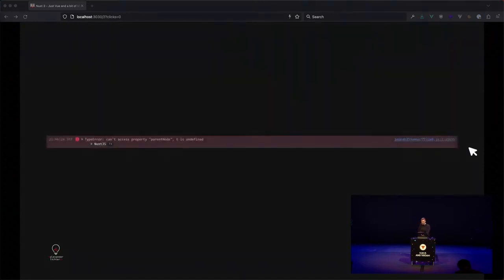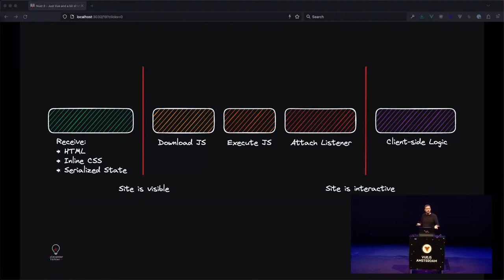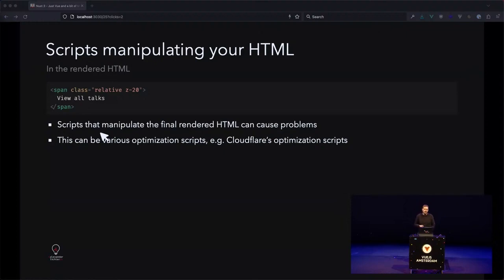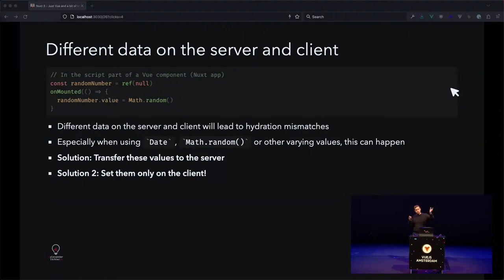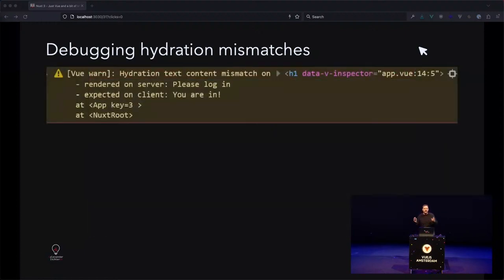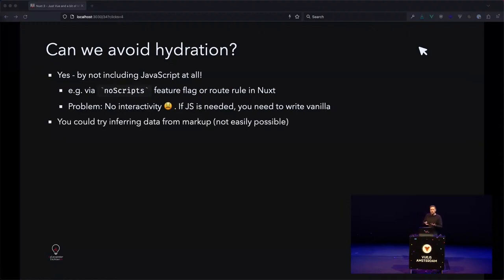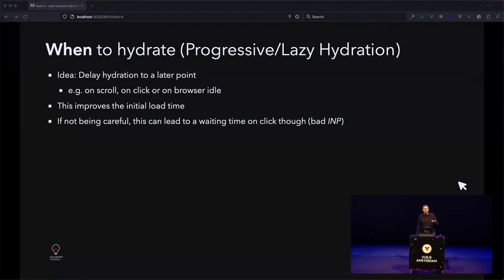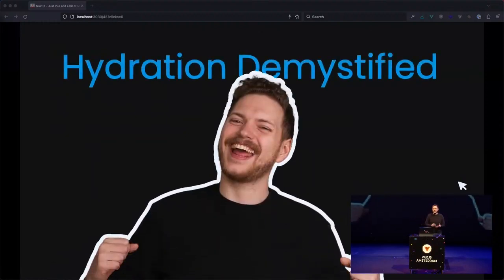Alexander Lichter - Vue.js Hydration Demystified - Vuejs Amsterdam 2024